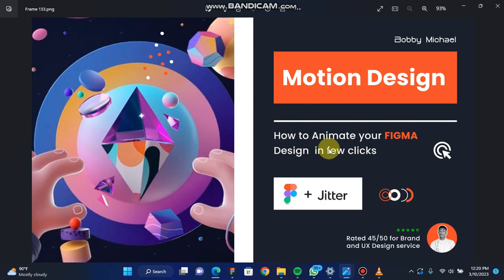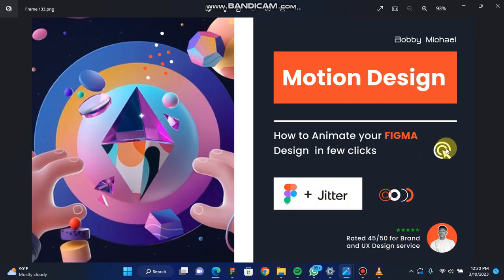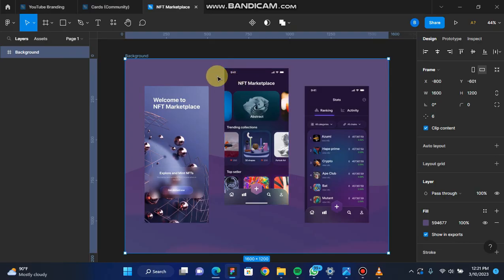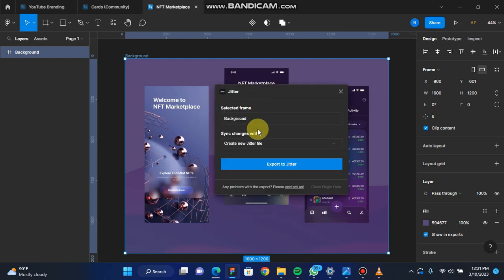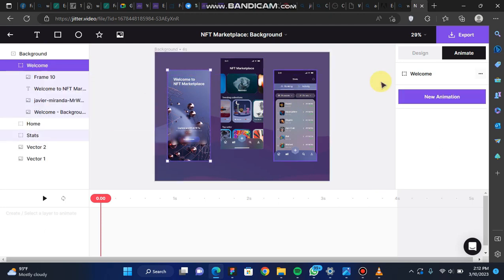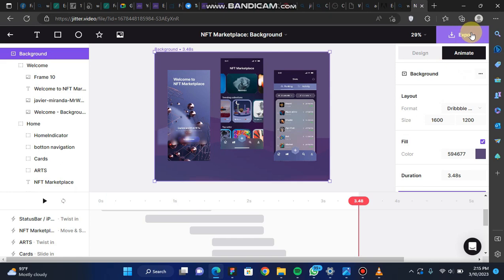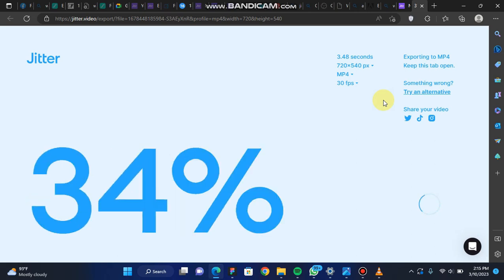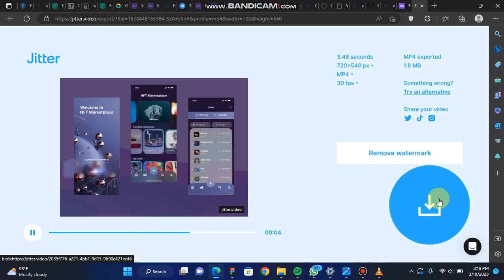How to Animate Your Figma Design for Free (Motion Design)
This YouTube video is a tutorial on how to animate designs created in Figma, a popular design tool, without the need for expensive motion design software. The video covers various techniques and tools that can be used to create simple yet effective motion designs within Figma. The tutorial is aimed at designers who are looking to add animation and interactivity to their designs, but who may not have access to specialized animation software or the budget to hire a motion designer. The video is intended to be a step-by-step guide, providing viewers with clear and concise instructions on how to create their own animated designs using Figma.